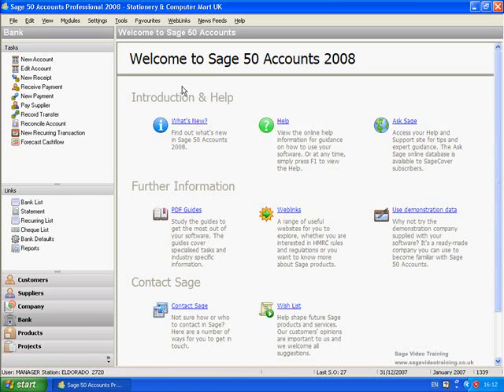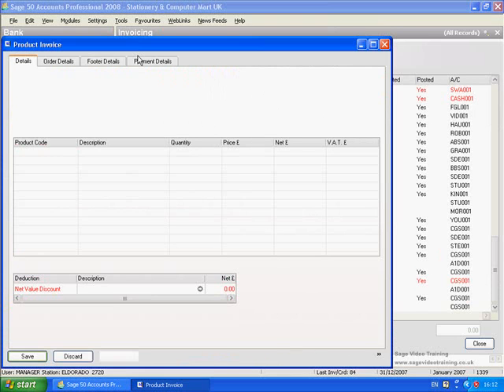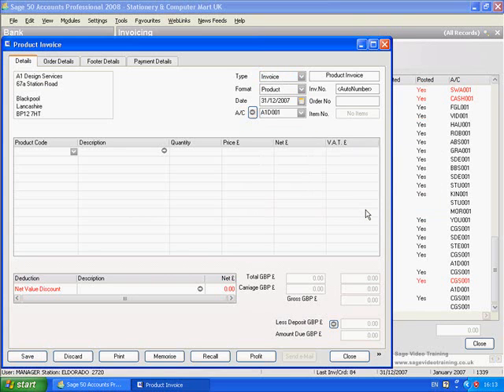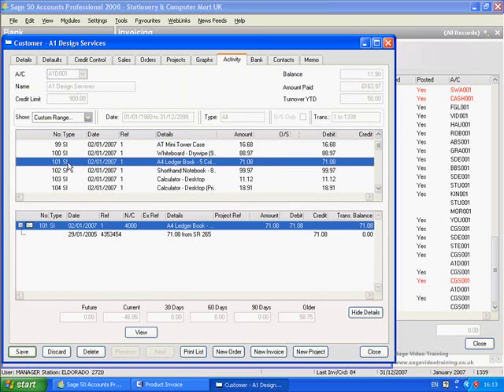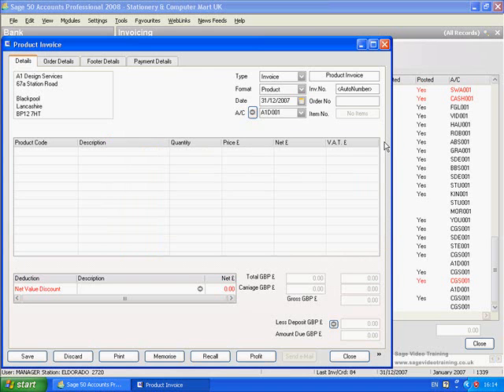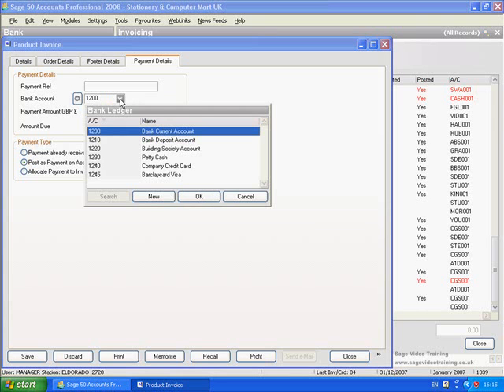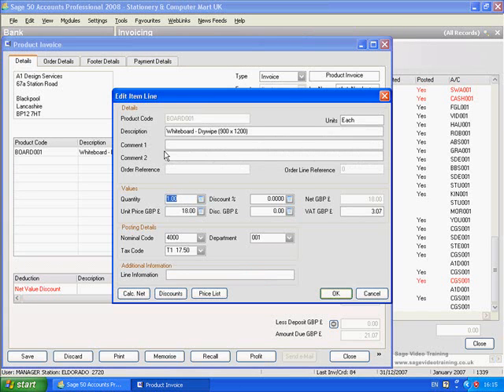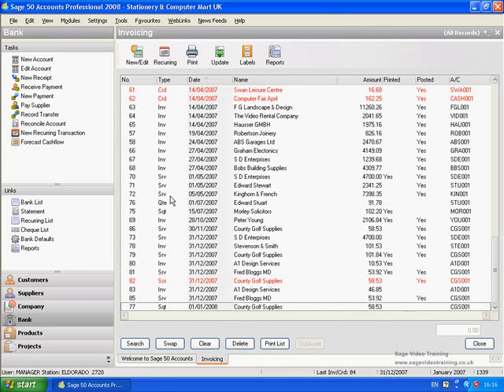Smart Links in Sage Line 50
Working with links in Sage Line 50